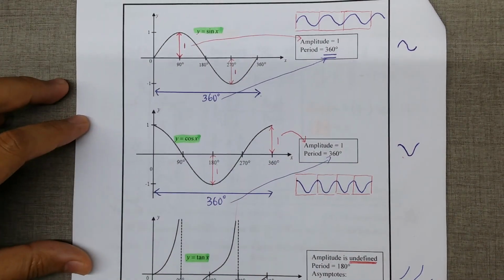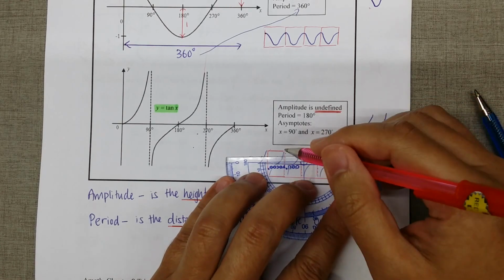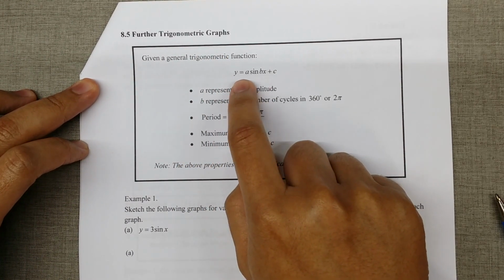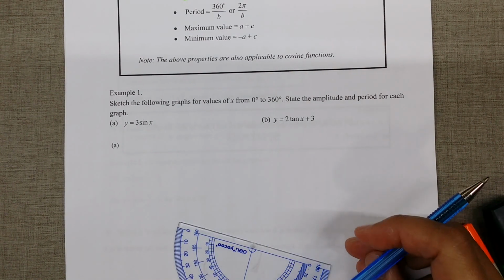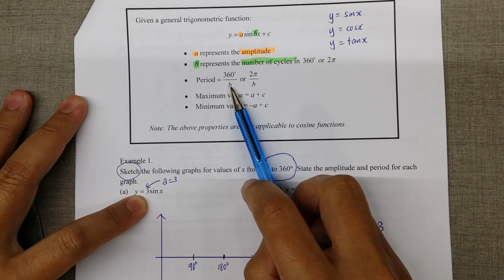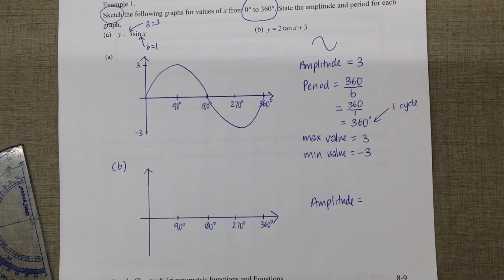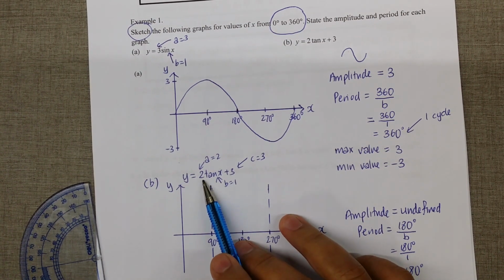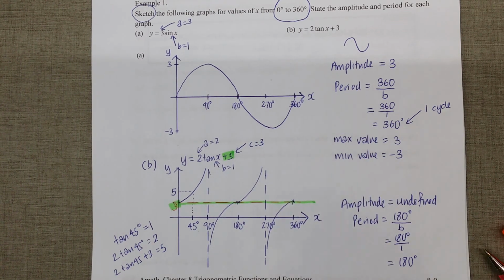Sec 3_WS8.4&8.5_Pg8(Part2) & 9